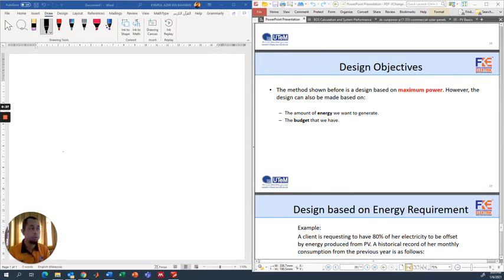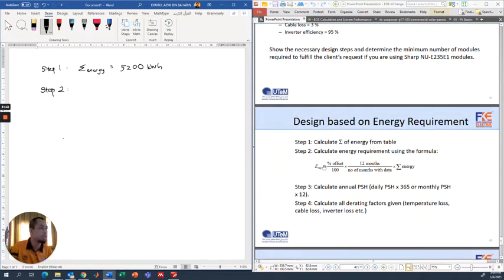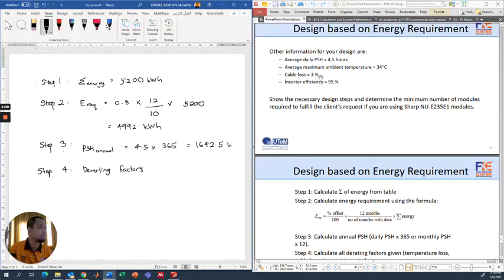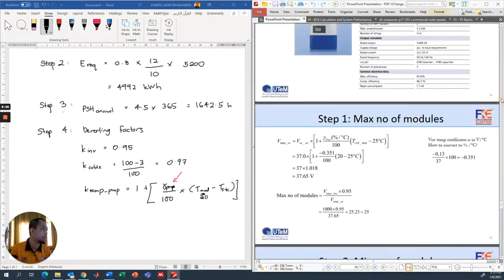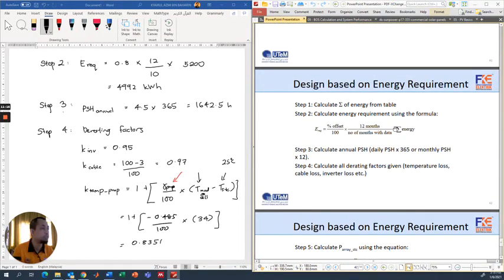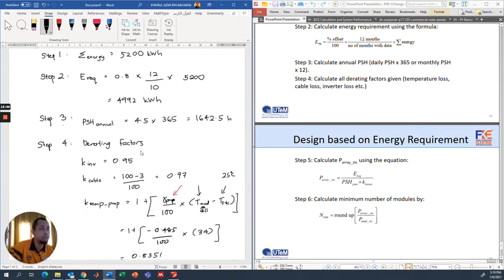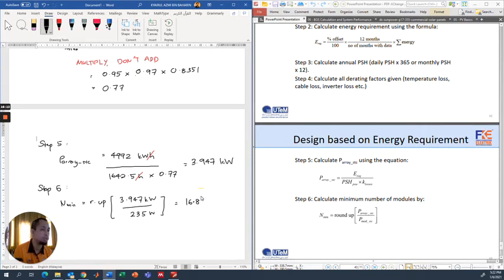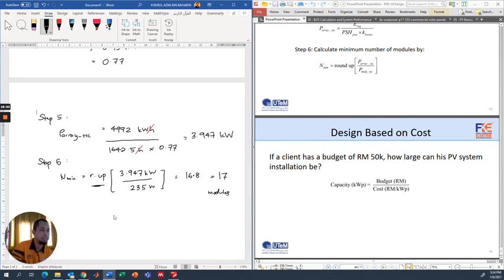PV System Design Based On Energy Requirement